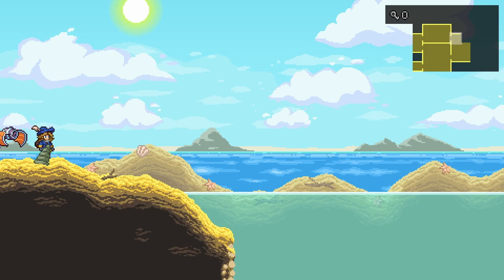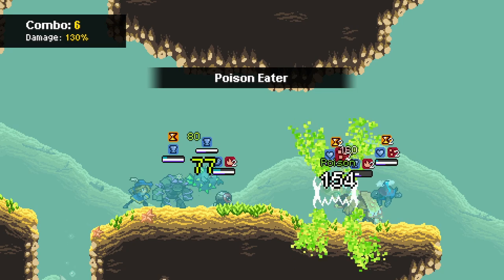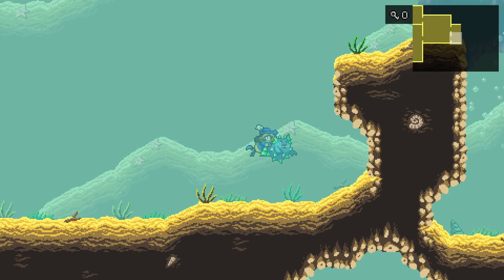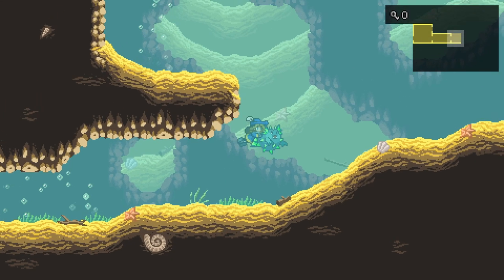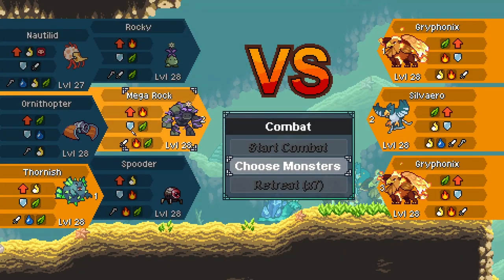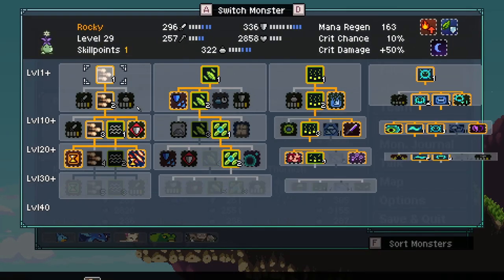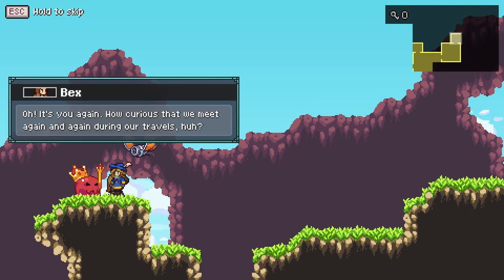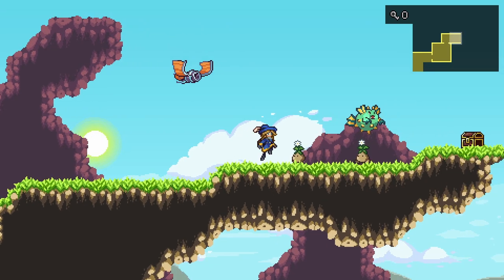Monster Sanctuary Nuzlocke Let's Play #21: Collecting Rare Seashells and Flying Over The Cliffs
Our randomizer let us uncover the treasure chest fairly early, thus we take some time to now uncover all areas of the Horizon Beach and collect all the Rare Seashells for our side quest. We'll continue our quest for Sanctuary Tokens within our next episode after we upgrade some of our new gear!